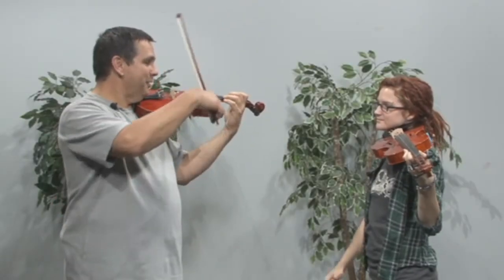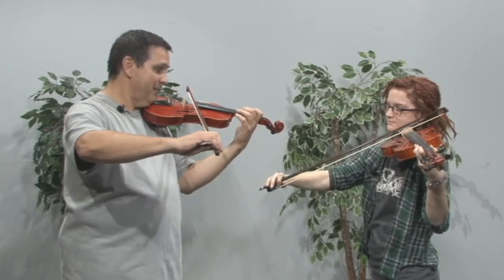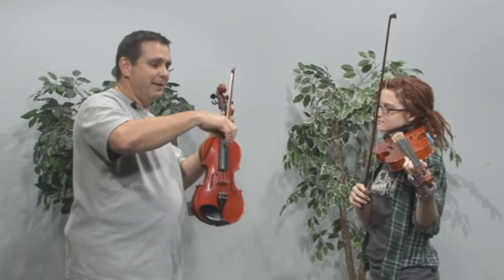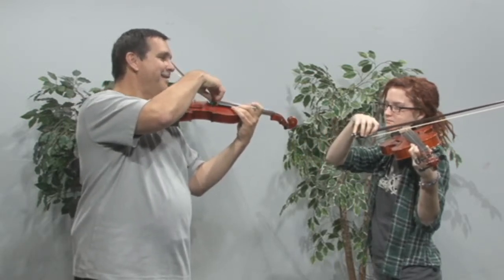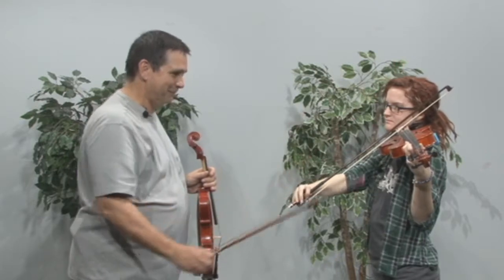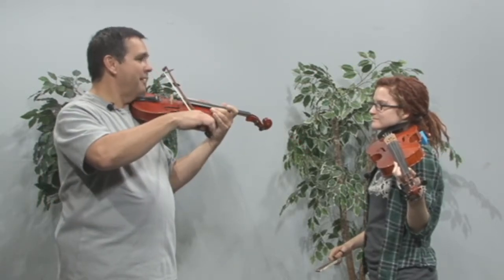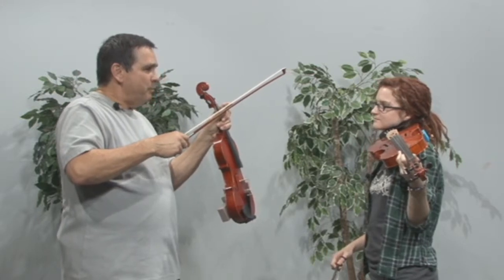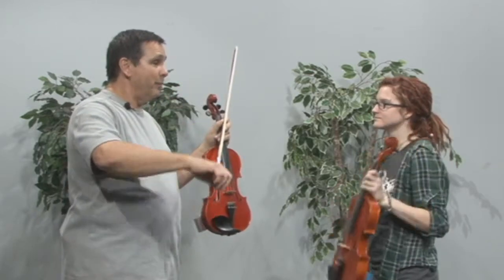Beginning Bow Exercises - Part 8 - Whole Bow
Mike and Shiloh practice using the whole bow across different strings.